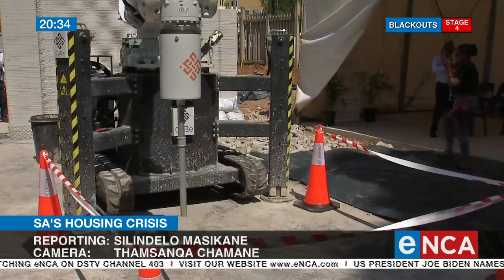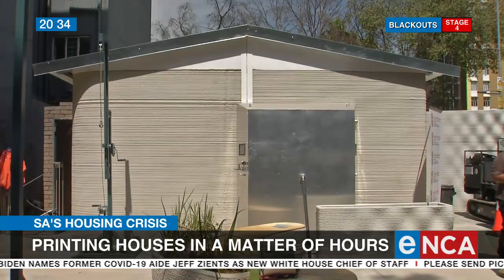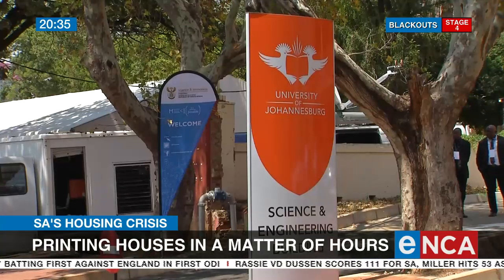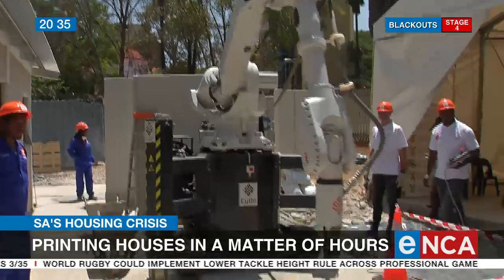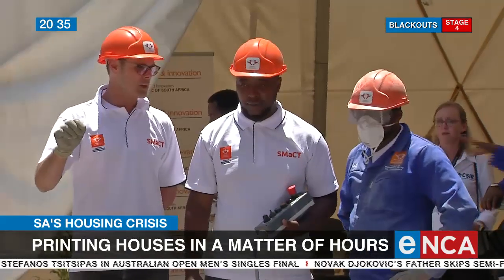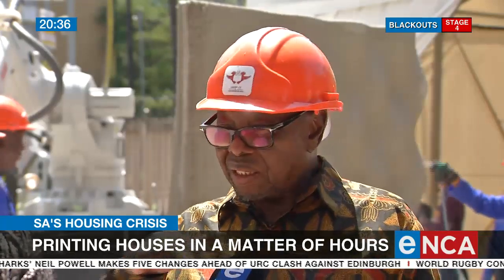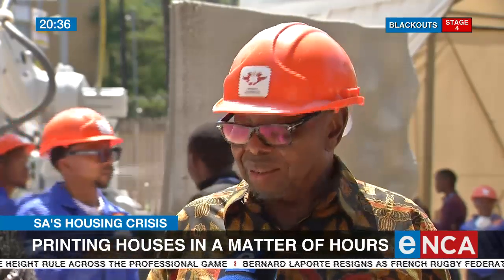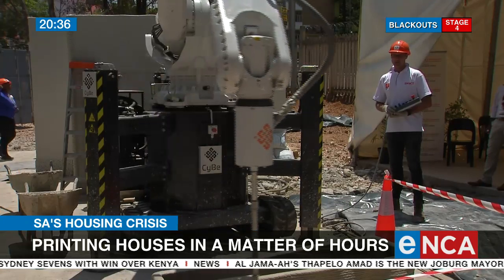Printing houses in a matter of hours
3D printing has been identified as a solution to sustainable human settlements. Higher Education Minister Blade Nzimande launched the pilot project at the University of Johannesburg on Friday. Silindelo Masikane has more. eNCA Courtesy